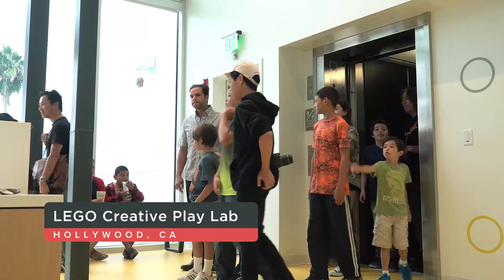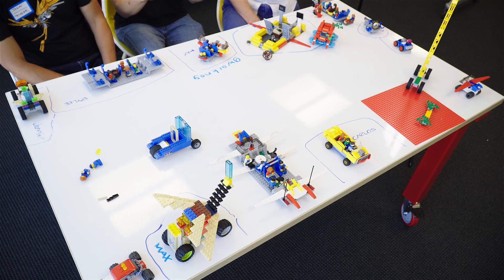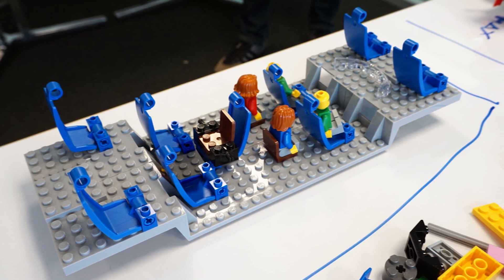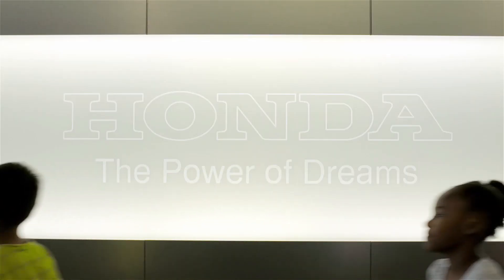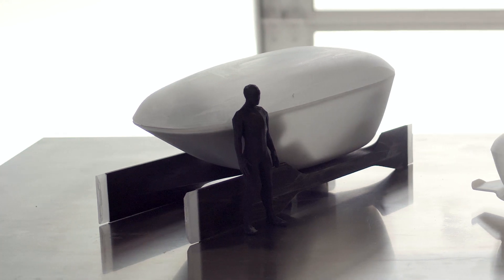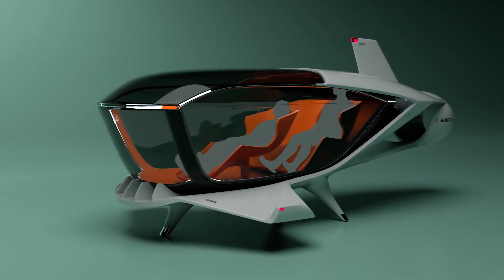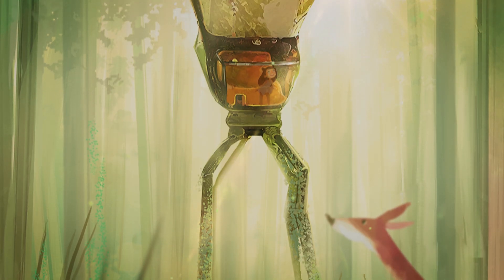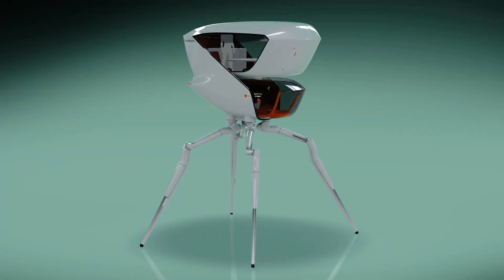2016 AutoMobility LA Design & Developer Challenge: Honda, Lego, & Trigger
Autonomous Vehicles: A Redefined User Experience for 2050

Fully-autonomous cars of the future are being designed and developed to feature entertainment experiences during our daily commutes and summer road-trips. Driving this new reality, the show is inviting innovative content creators to collaborate with automotive designers and developers imagining tomorrow’s in-vehicle experience (and the vehicles that enable them).

Unveiled during the show, the design teams’ visionary concepts will offer visitors a thrilling look into the future.